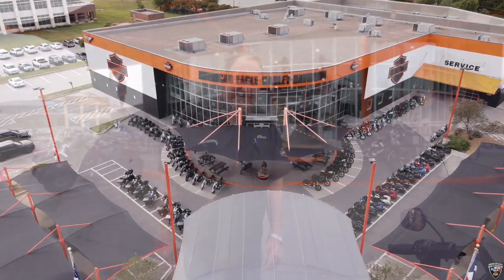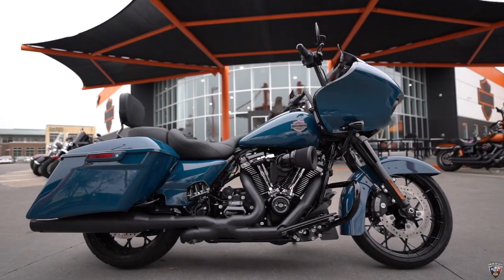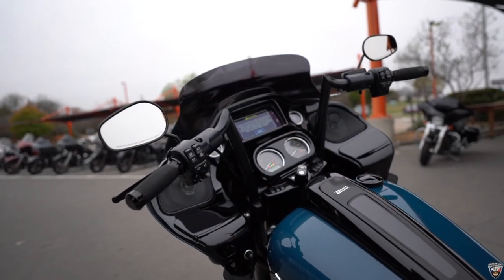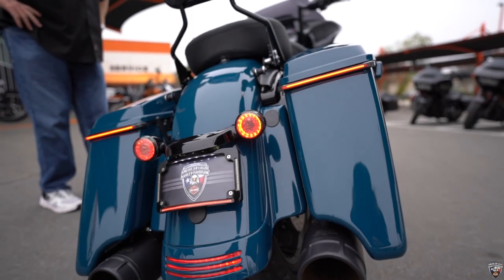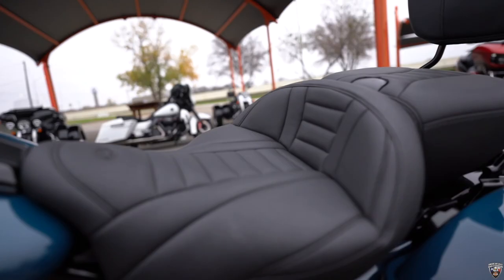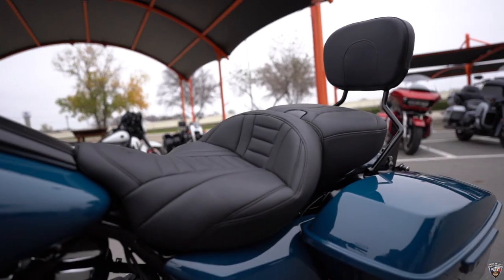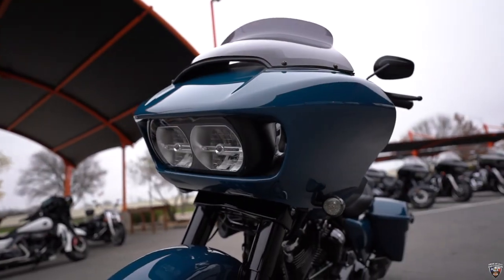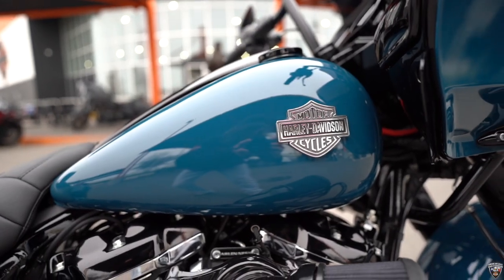2021 Road Glide Special in Billiard Teal 🇺🇸 🦅 (Pre-"Loved" Bike Of The Week With Big Chris)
It's Pre-Owned Bike of the Week Video Time with Big Chris!! 🏍 🎥 Take a look 👀 as he introduces everything on this KICK-ASS Pre-"Loved" 2021 Road Glide Special in the Billiard Teal Paint Scheme 🎨 This baby ONLY has 830 miles on it!! 🏍 🛣 Tune in to learn more... Then come on into American Eagle Harley-Davidson and take this, or any one of our bikes, for a test ride with Big Chris today!! 🏍️ 🇺🇸 🦅